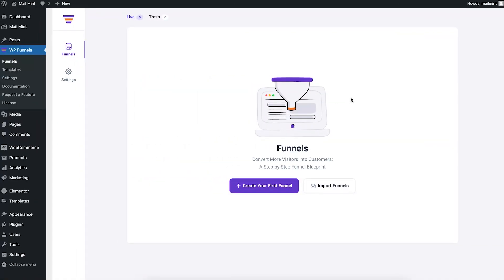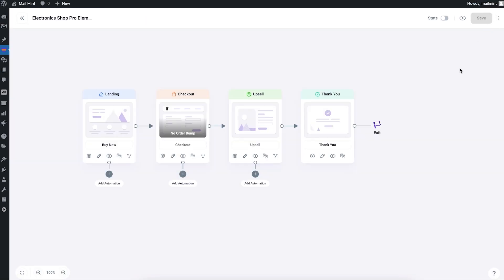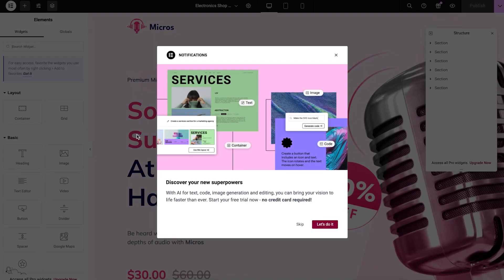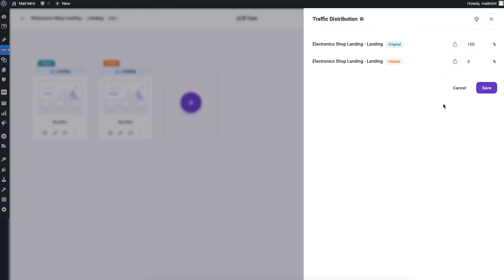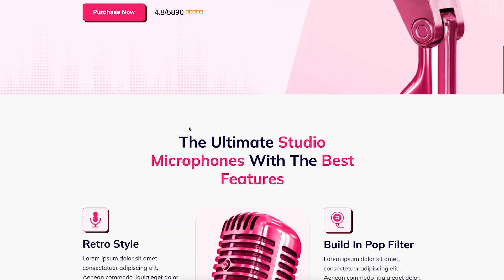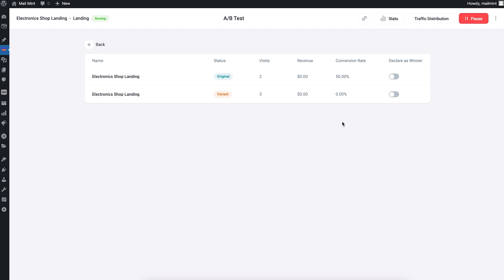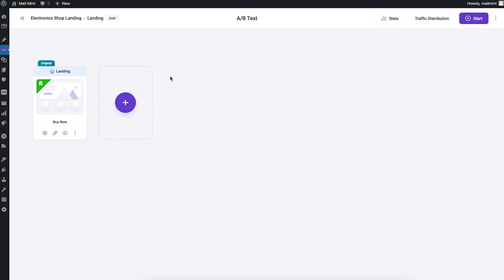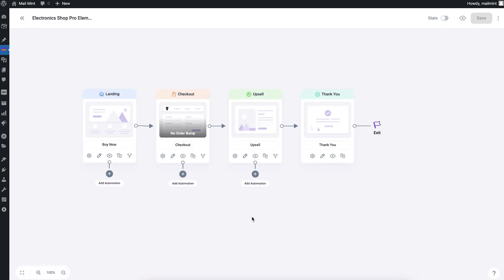How To Use A/B Testing For Your Funnels In WordPress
A/B testing is a crucial step in making your marketing campaigns successful.

Today, you will see how you can easily conduct A/B split testing for your funnels in WordPress.

With WPfunnels, you will be able to create a complete sales funnel and you will be able to run A/B Testing experiments for every step of your funnel.

And I can promise that this is one of the best A/B testing environment you will see.